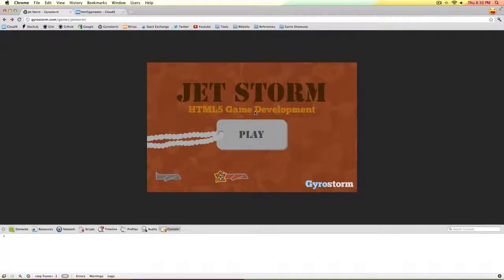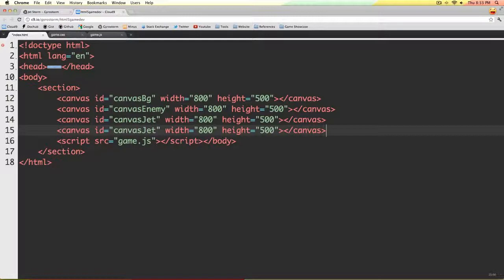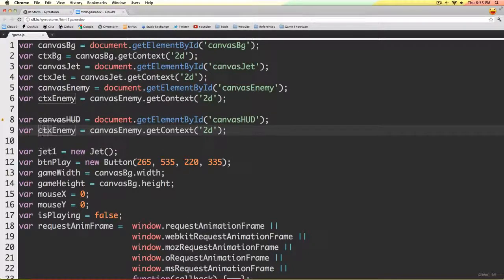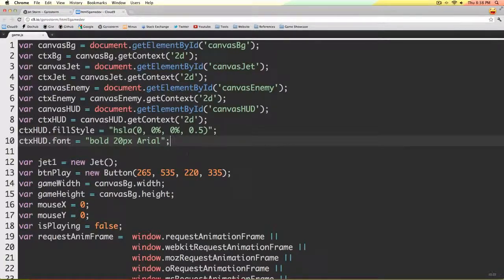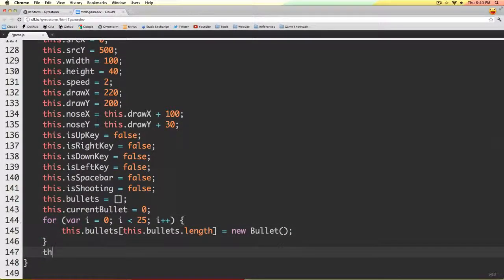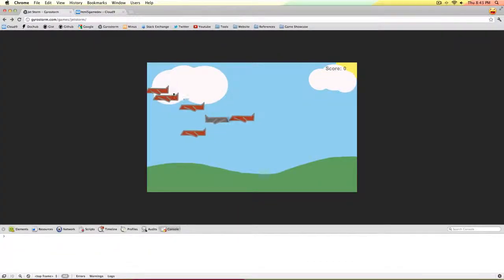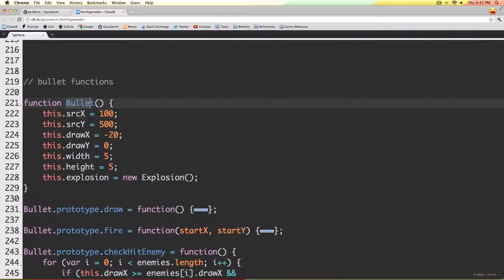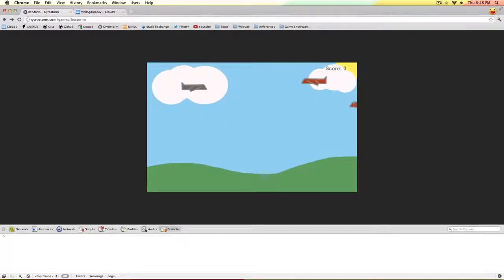HTML5 Game Development Tutorial 29 Updating the player's score